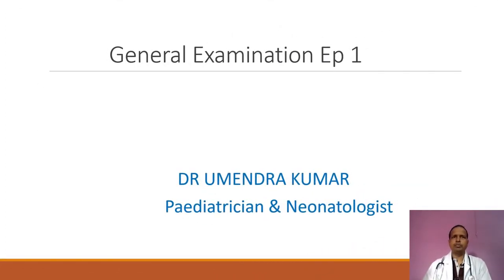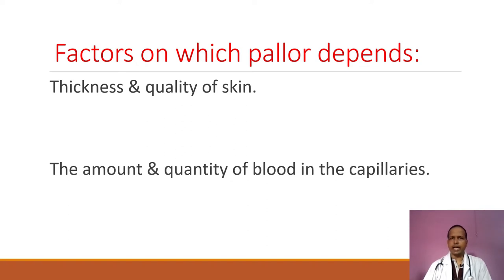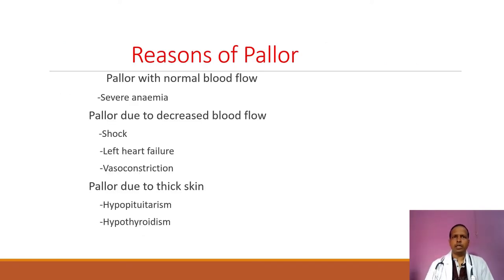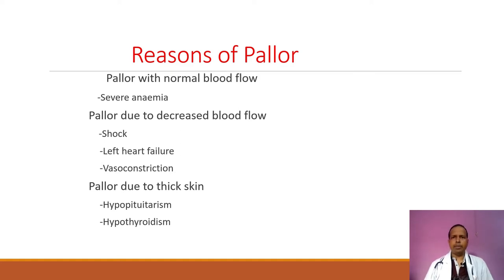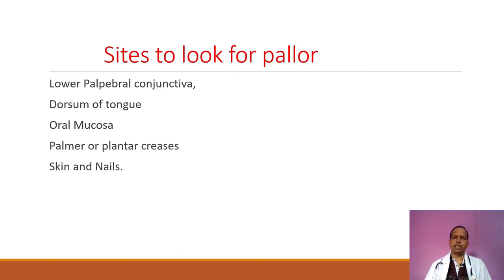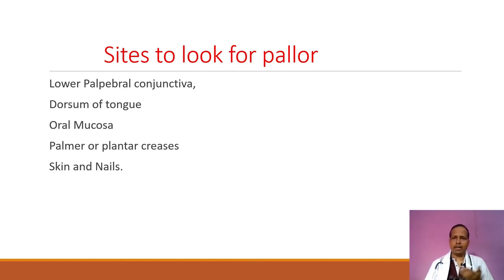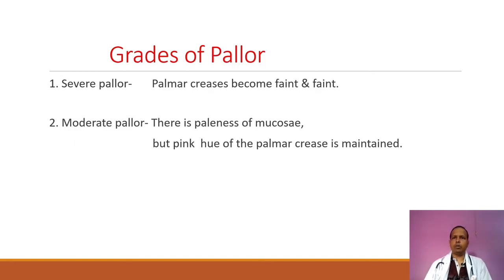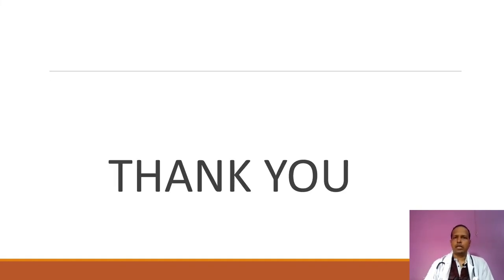Pallor and its grading (General examination) in English Pallor By Dr Umendra Kumar, Pediatrician.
In this video you learn about an important point of general examination -Pallor. What is pallor? What are different sites to look for pallor? Grading of pallor.
    Dr Umendra Kumar,MBBS,MD Pediatrics
    PGDMCH